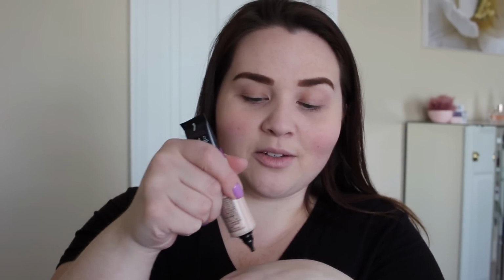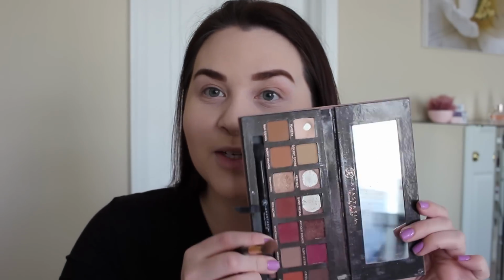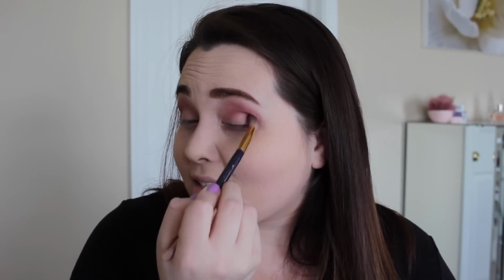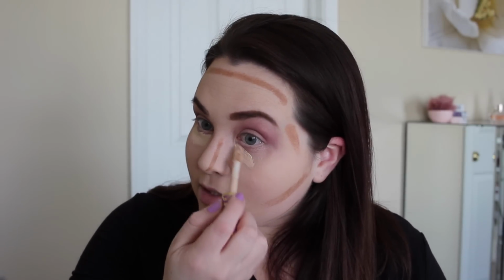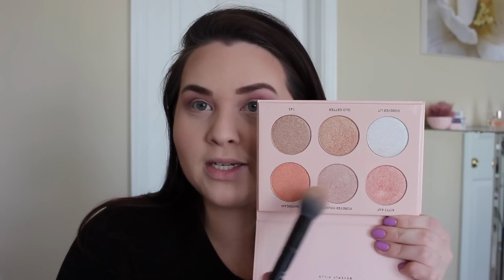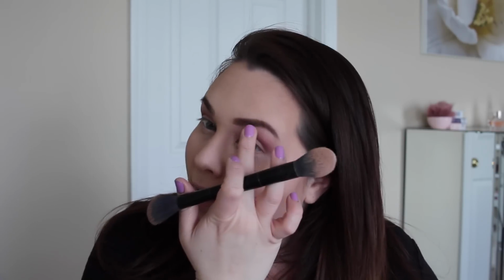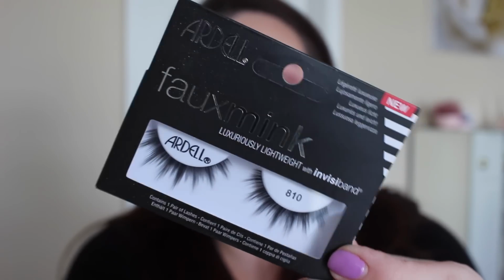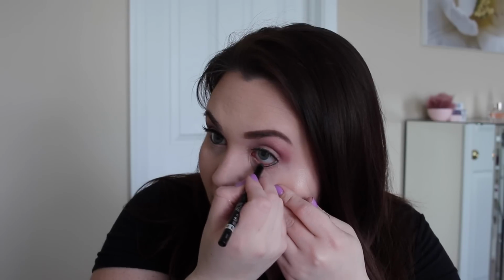Chatty Talk Thru Makeup Tutorial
Hey girl hey. If you want more makeup tutorials, give me a big ol' thumbs up and if you don't... come back around for whatever my next video is 😉

Products Mentioned:
Smashbox Color Correcting Primer
NYX Concealer Jar in Porcelain
Anastasia Brow Wiz in Chocolate
Anastasia Powder Duo
L'Oreal Infallible Total Cover Foundation in 301
Clinique Chubby Stick Contour
Anastasia Nicole Guerriero Glow Kit
Laura Mercier secret brightening powder
Ardell FauxMink Lashes
MAC Nightmoth Lip Pencil
Smashbox Always On Liquid Lipstick

You can catch the GTP on iTunes & Google Play

Sarah Rae Vargas
2758 US Highway 34

xSarah